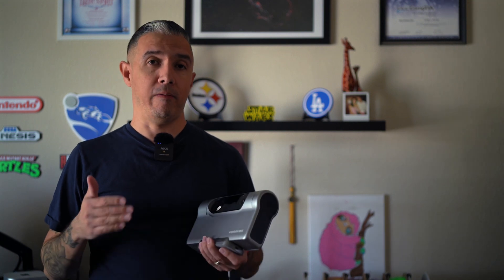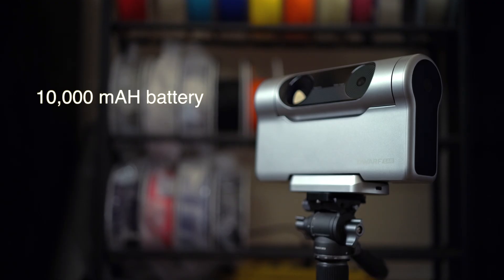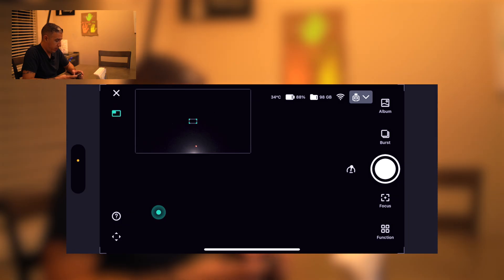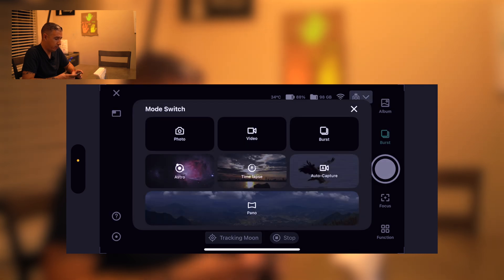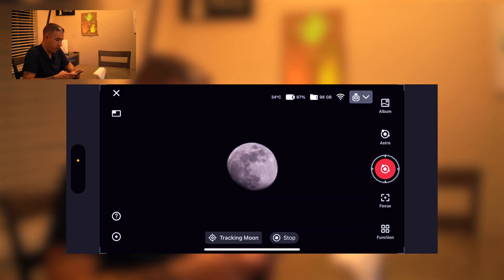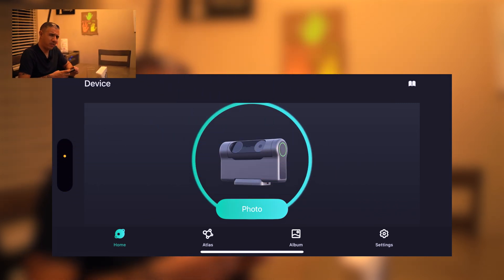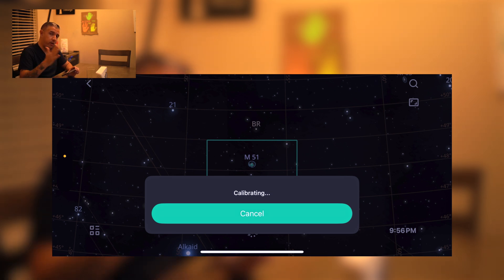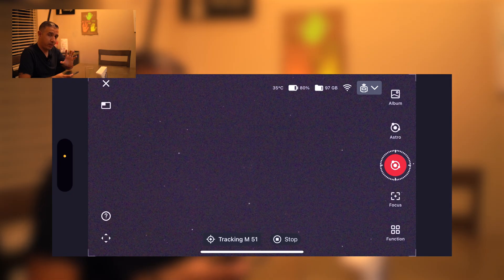Astrophotography with the DWARF 3 Smart Telescope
@dwarflabofficial  sent me a DWARF 3 for an honest experience with it. In the previous video on the DWARF 3, we went through an imaging session. In this video, we go through its specs and features, and go through a nighttime imaging session.